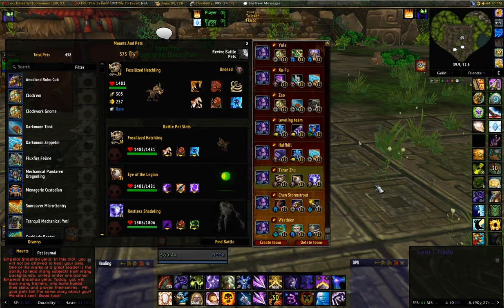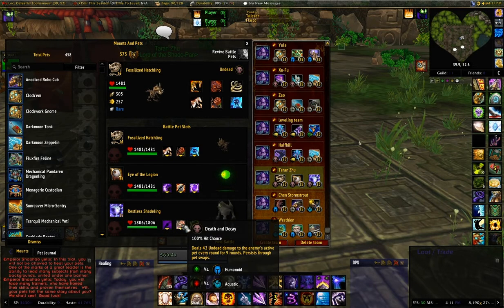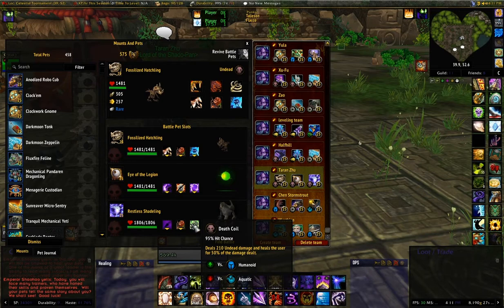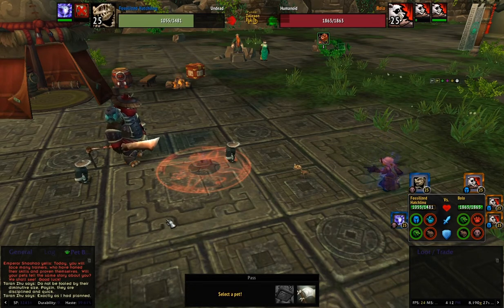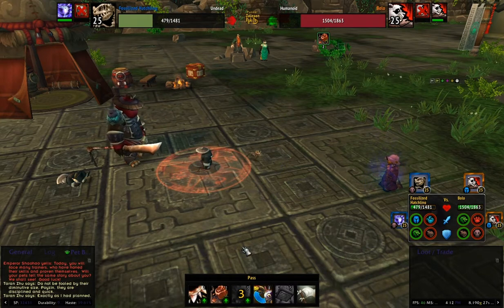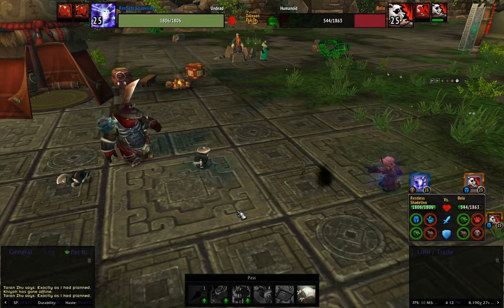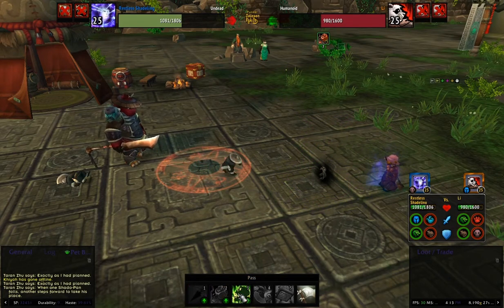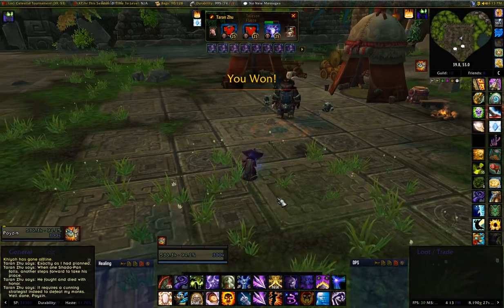Taran Zhu - Celestial Tournament Trainer - WoW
One of the trainers in the Celestial Tournament!!